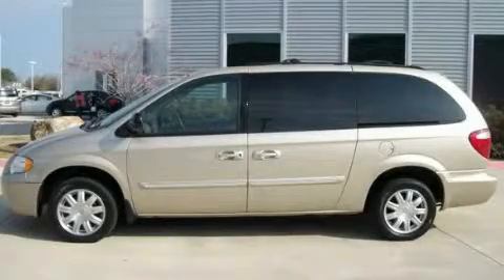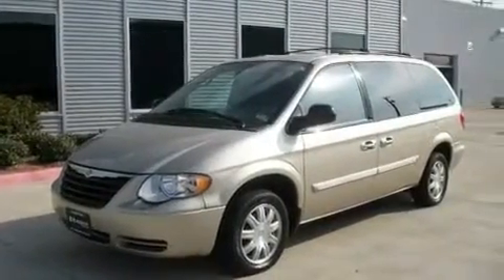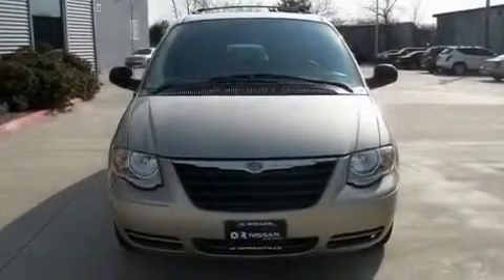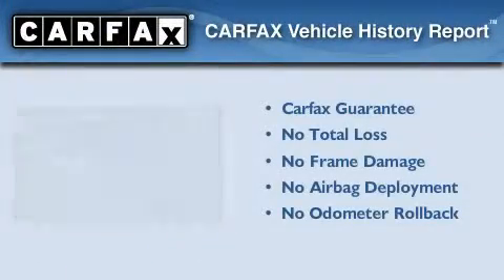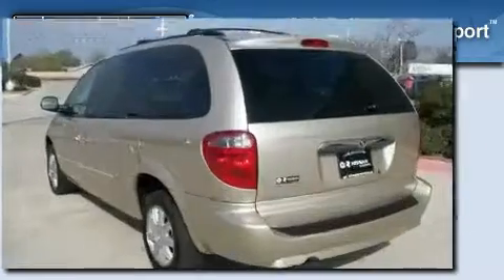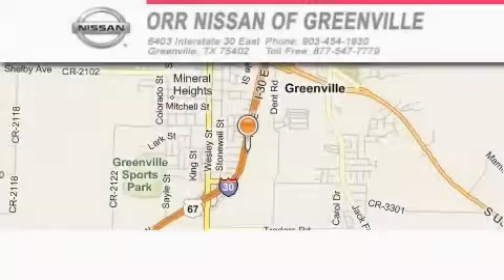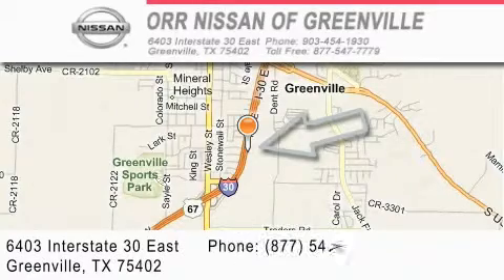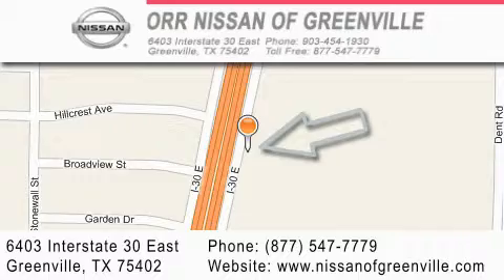2007 Chrysler Town & Dallas TX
Year : 2007

 Make : Chrysler

 Model : Town &

 Engine : 3.8L OHV SMPI V6 engine

 Trans . : Automatic

 Exterior : Gold

 Miles : 49,810

 Interior : Tan

 6403 Interstate 30 East

 Pre-Owned 2007 Chrysler Town & Greenville TX